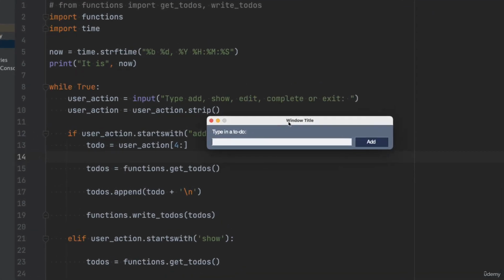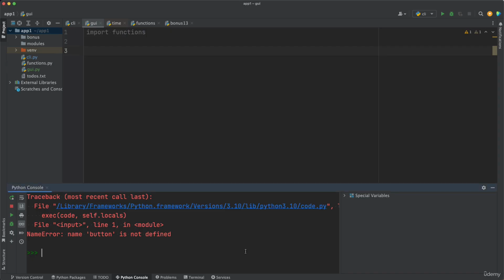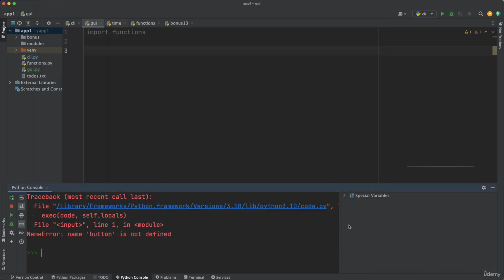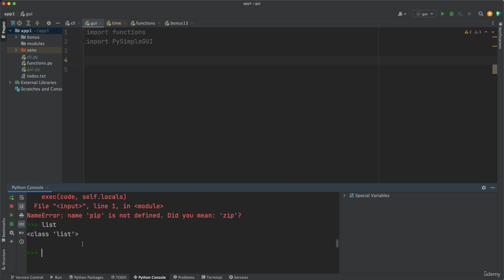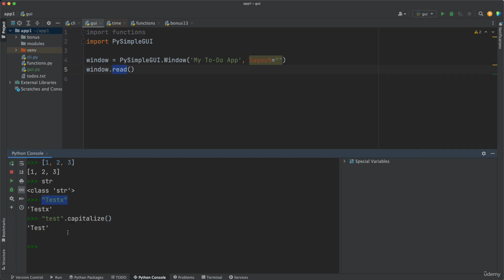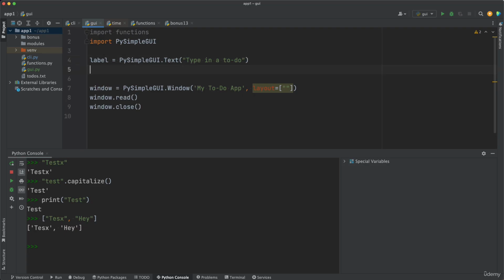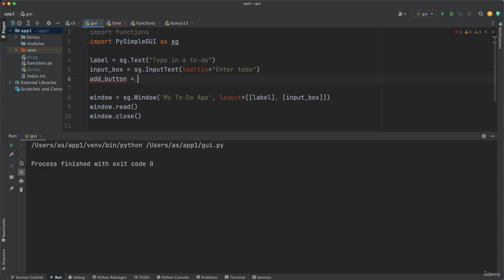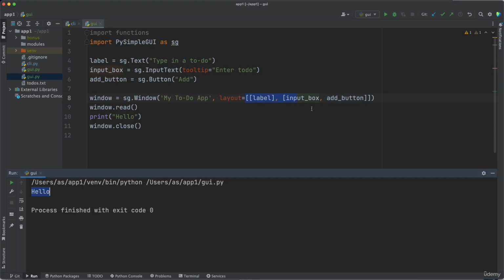03 Create a Desktop Graphical User Interface GUI desktop gui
Day 16 - App 1 Build a To-do App with Python (Third-Party Modules and GitHub)